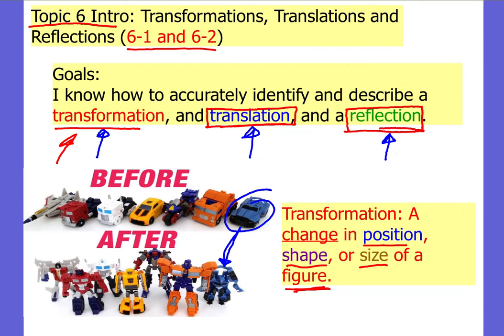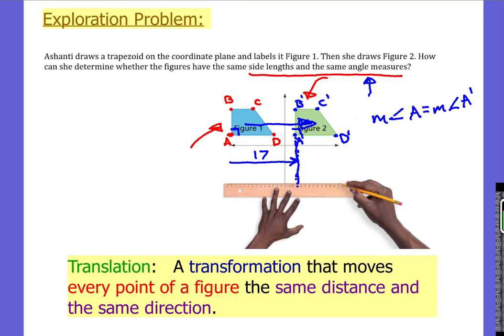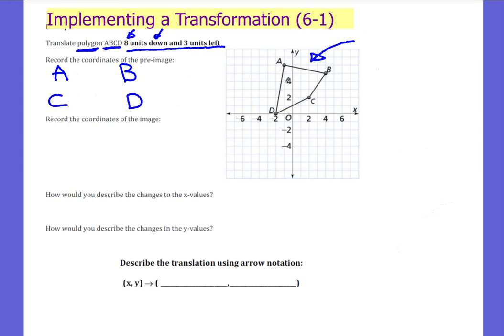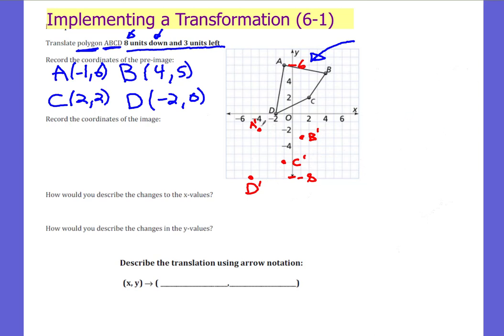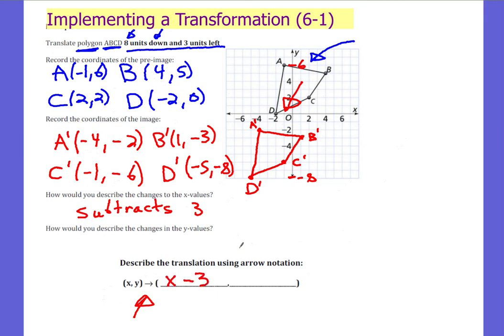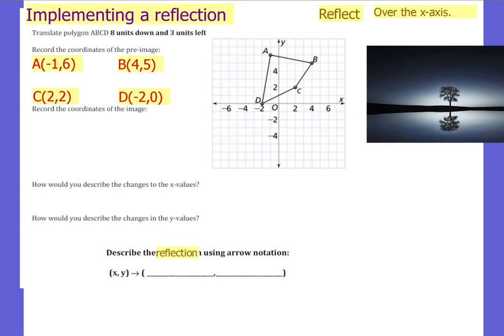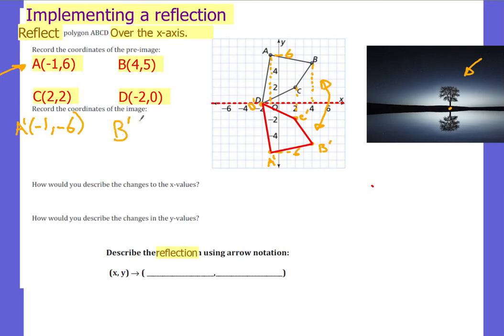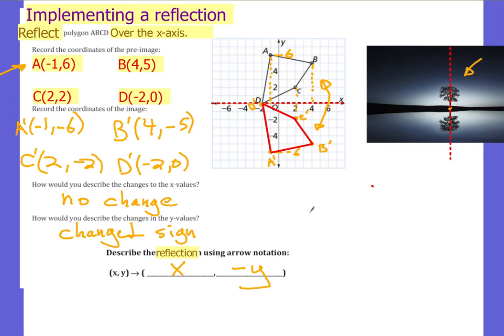Math 8 - Topic 6 Intro - Transformations, Translations, and Reflections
More more examples, reference Topic 6 Lesson 1 and Topic 6 Lesson 2, hosted on the Schoology page!

0:00 - Intro and Overview (Transformation Definition)
1:28 - Explorations Problem and (Translation Definition) - 6-1
4:58 - Translation Example - 6-1
10:44 - Reflection Definition - 6-2
12:02 - Reflection Example - 6-2